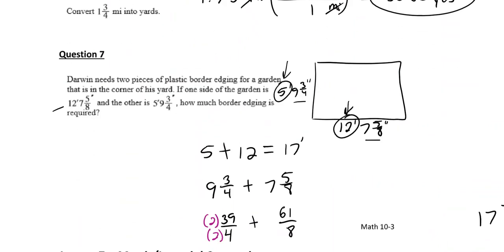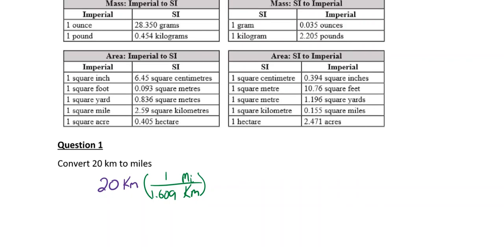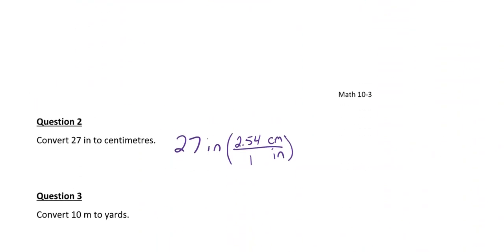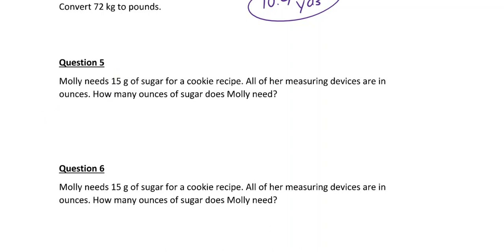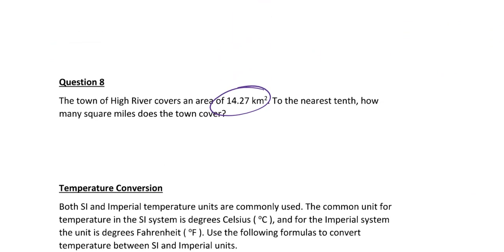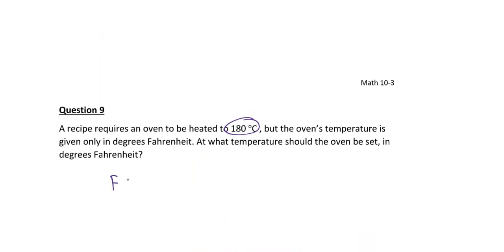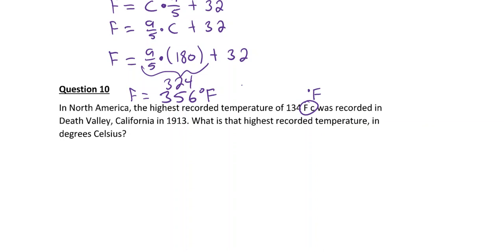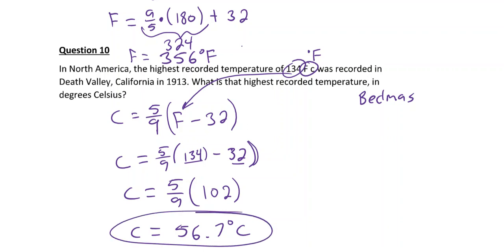10-3 - Lesson 7 - Metric/Imperial Conversions